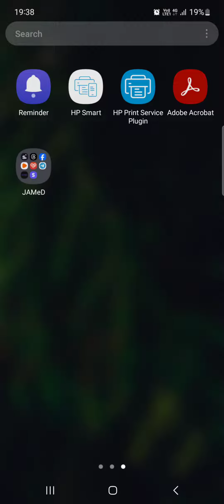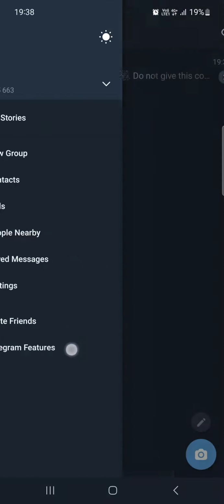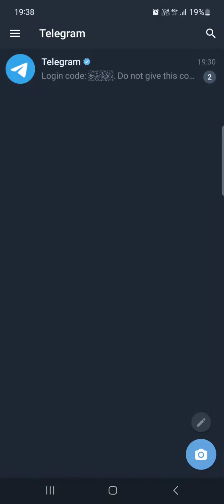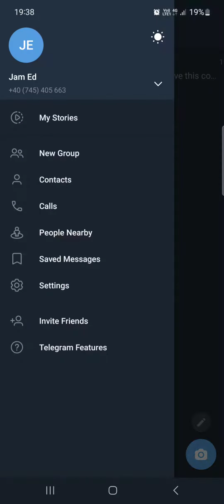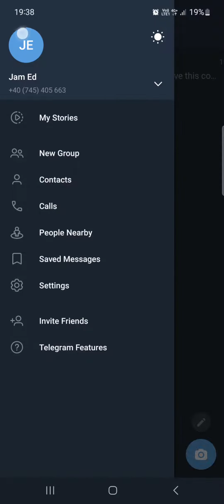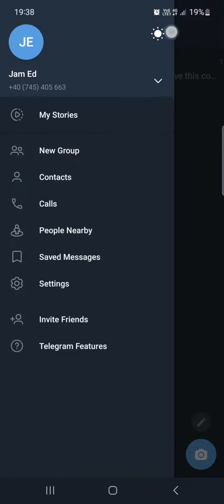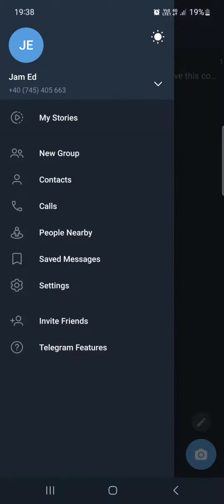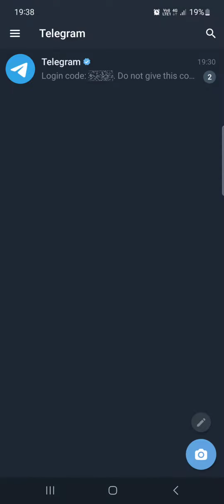How To Change Light Mode On Telegram?